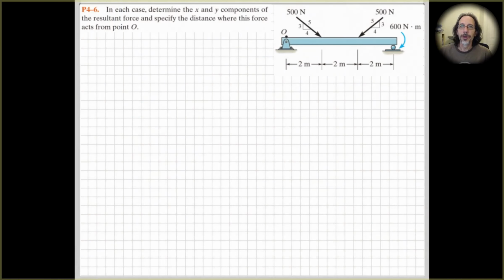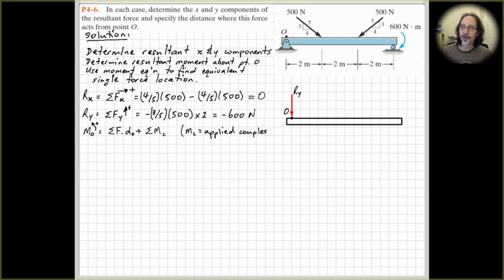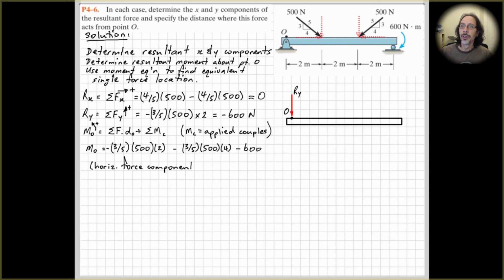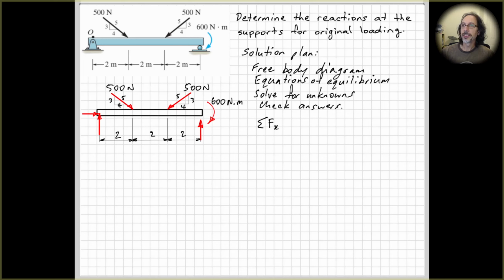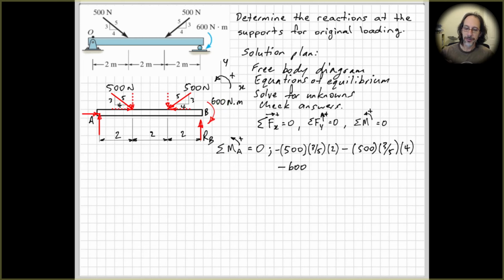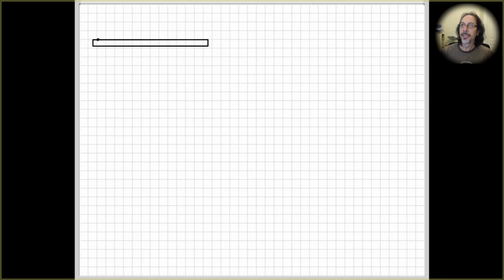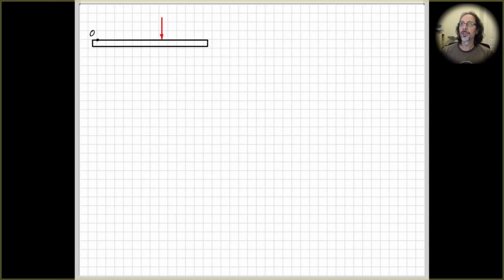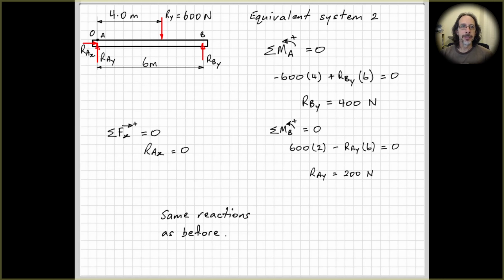A textbook equivalent force-couple systems problem (Hibbeler P4-6c) plus rigid body equilibrium.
A textbook equivalent force-couple systems problem plus rigid body equilibrium.

Hibbeler P4-6c

0:00 Introduction
0:34
15:13 Sign-off